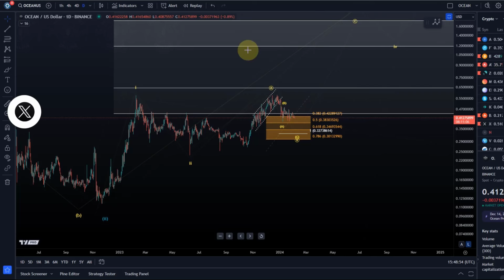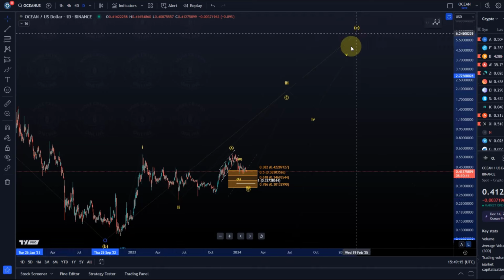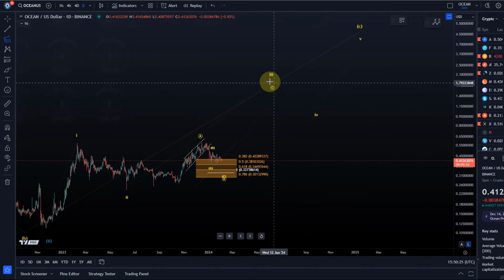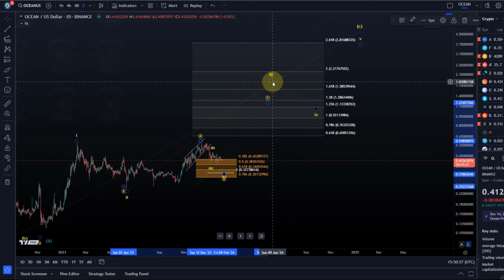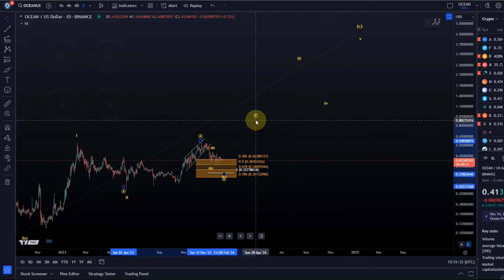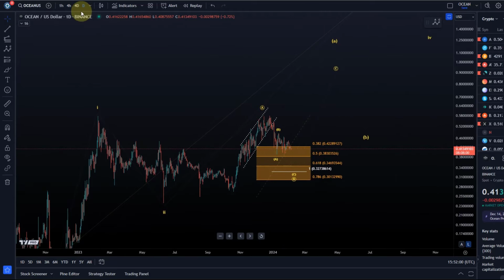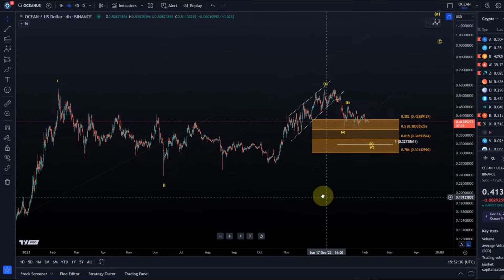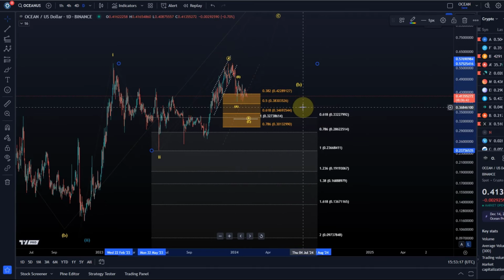OCEAN PROTOCOL Price News Today - Technical Analysis and Elliott Wave Analysis and Price Prediction!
Trade on Coinbase:
Receive $10 in BTC (see terms on website):

Trade on Kucoin:
Receive a 20% fee discount:

Trade with Trading212:
Receive shares worth up to $100: